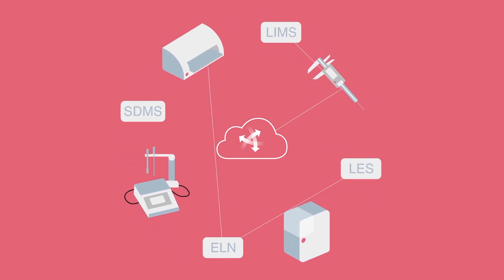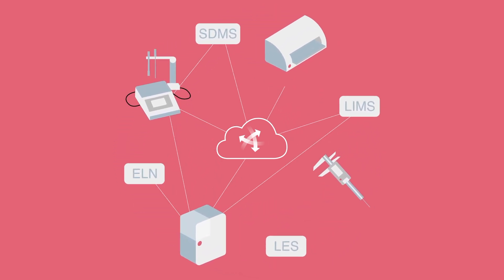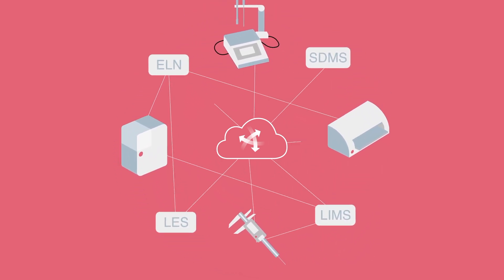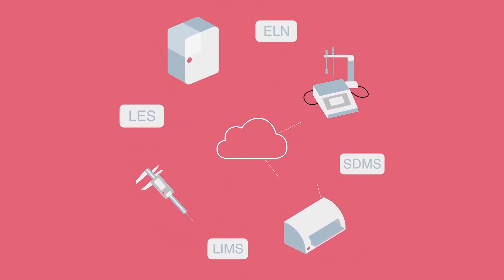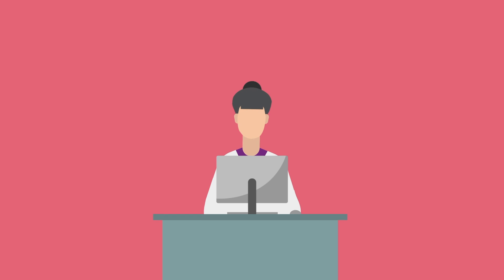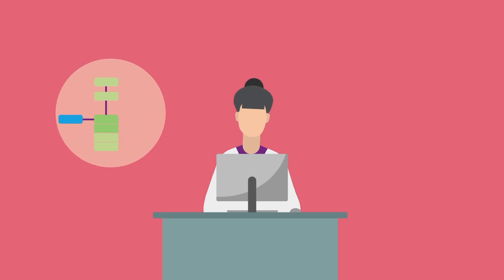E-WorkBook Integrations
E-WorkBook Integrations provides interfaces and custom development, to cover integrations ranging from simple lab equipment integrations to complex analytical instruments. The benefit and value to the end user is obvious, with improved workflow efficiency & higher throughput whilst eliminating reduced transcription errors.